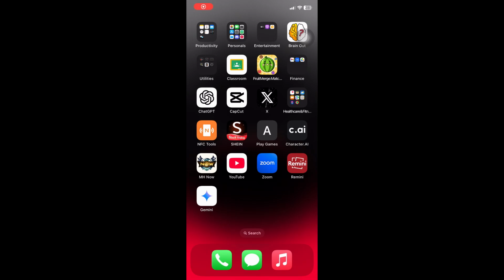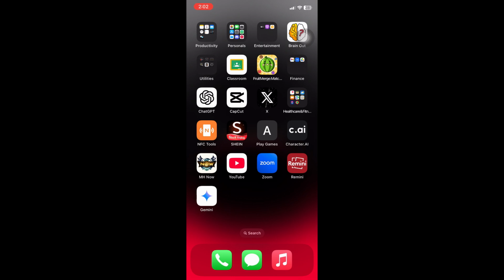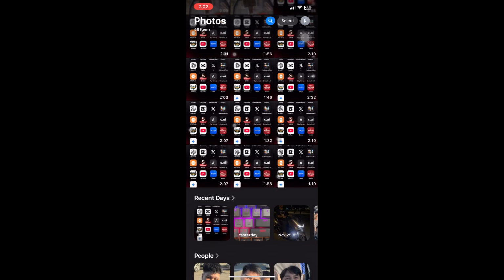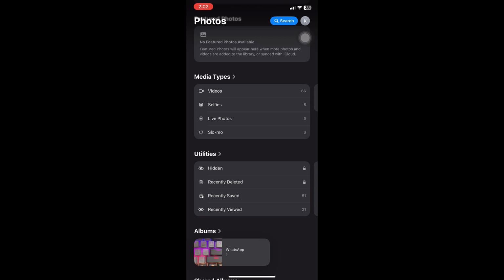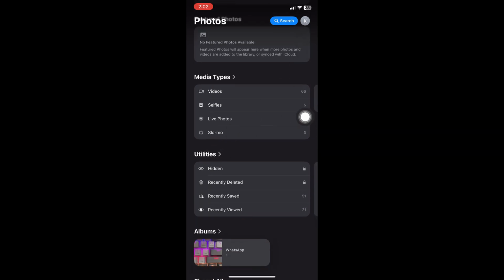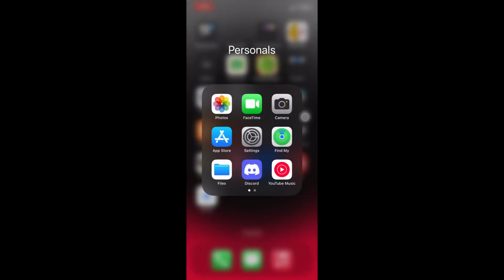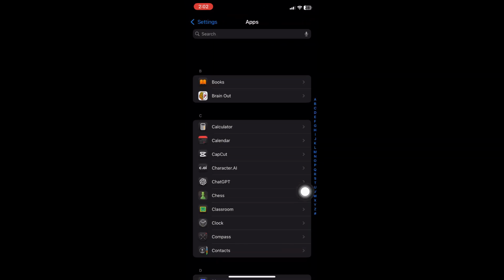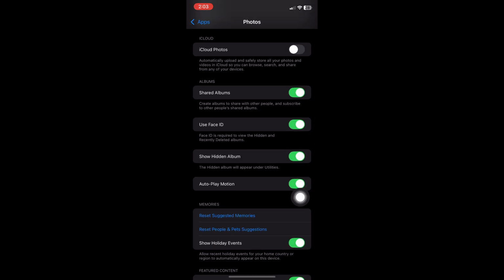How to Find Hidden Photos and Videos on iPhone 📱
Searching for a guide on How to Find Hidden Photos and Videos on iPhone ? We've got a video for you! This video will provide a detailed explanation of How to Find Hidden Photos and Videos on iPhone . Watch our video and learn this easy process.